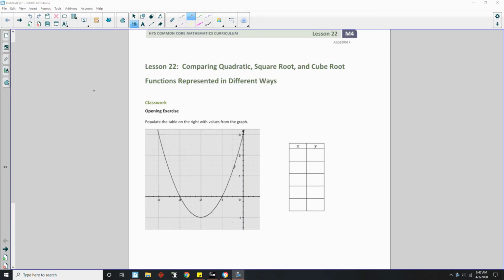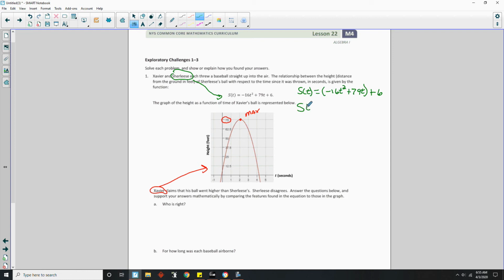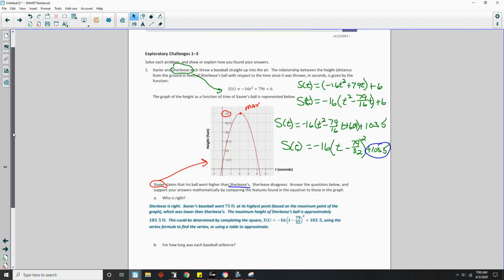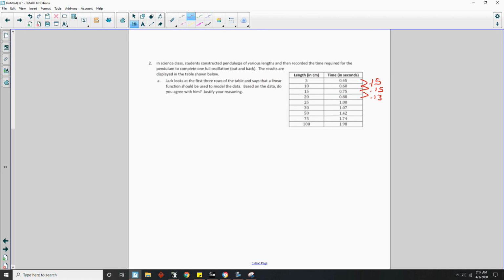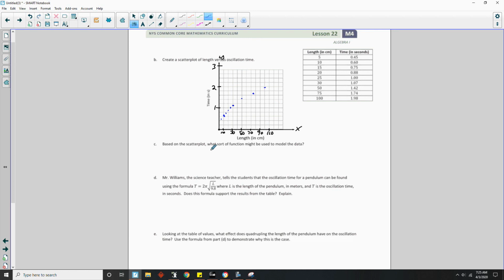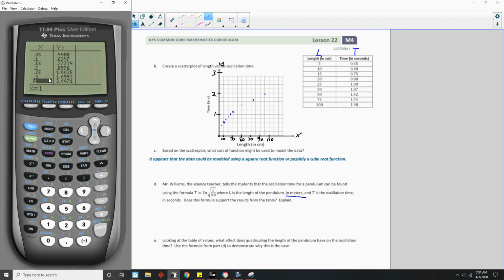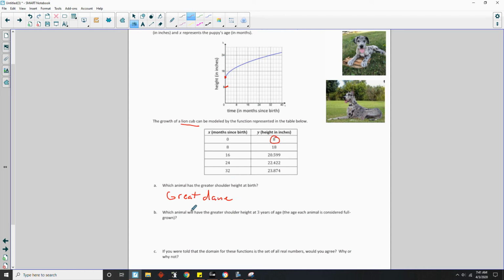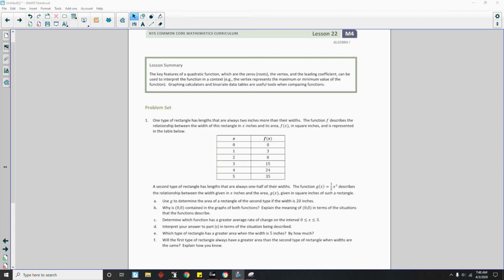Algebra 1 Module 4 Lesson 22 Video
Comparing Quadratic, Square Root, and Cube Root Functions Represented in Different Ways@math